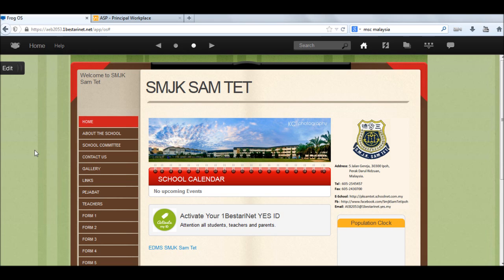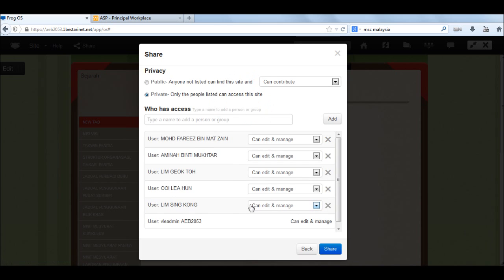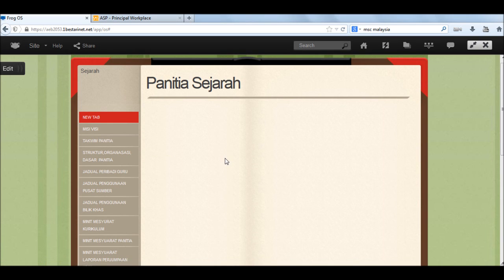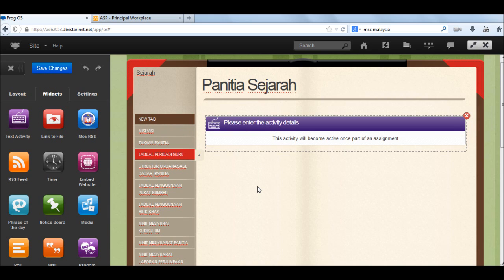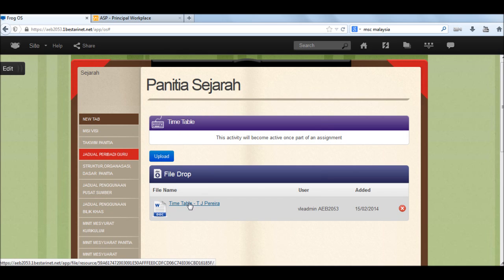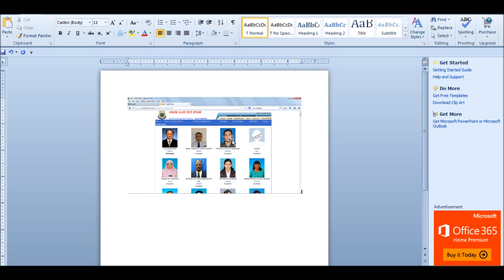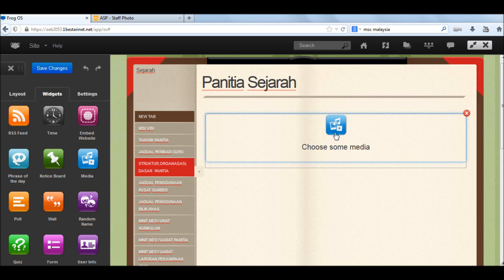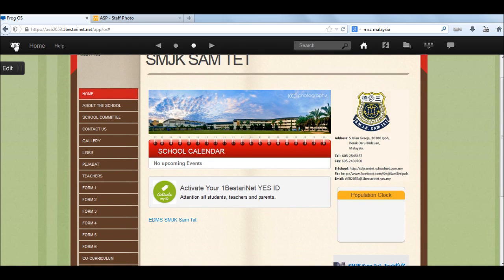Panitia - Frog VLE